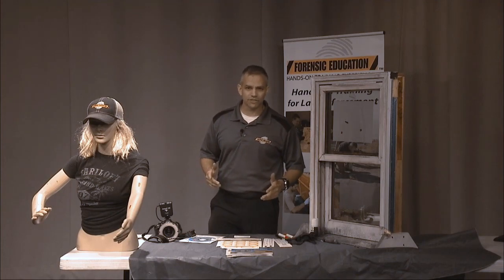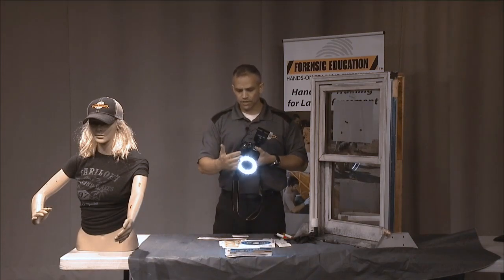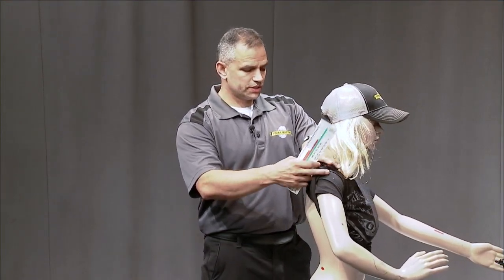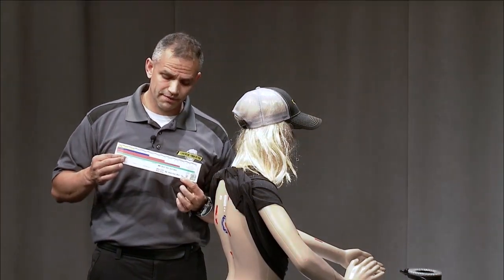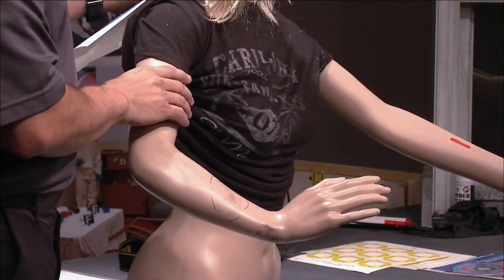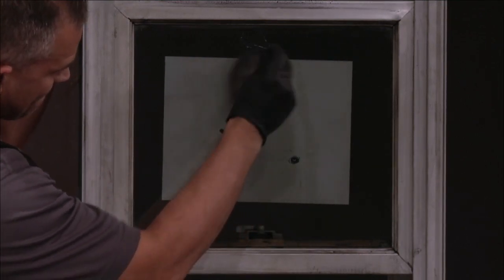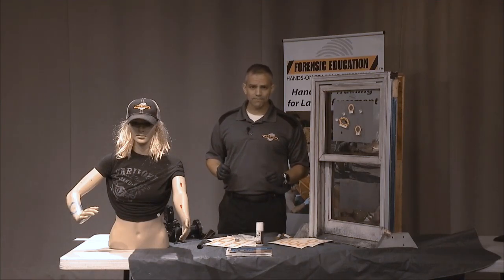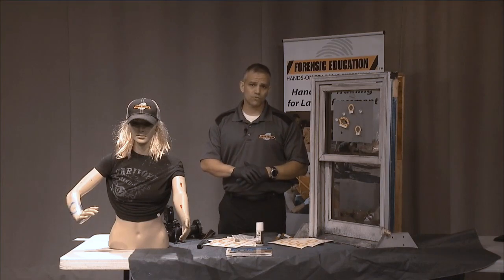Forensic Education Documenting Stab Wounds and Bullet Holes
Mike demonstrates the proper way to document stab wounds and bullet holes using a new system of body stickers.  Mike used  KISSsystem.com stickers.